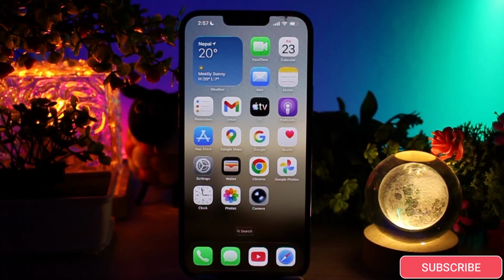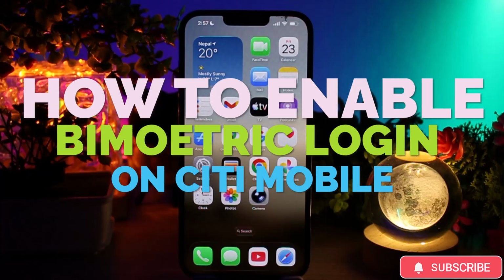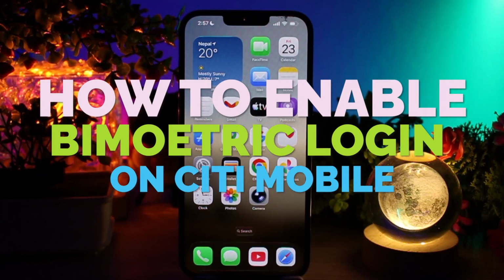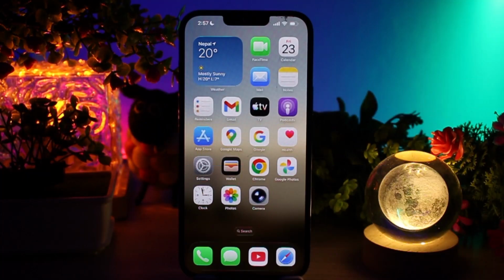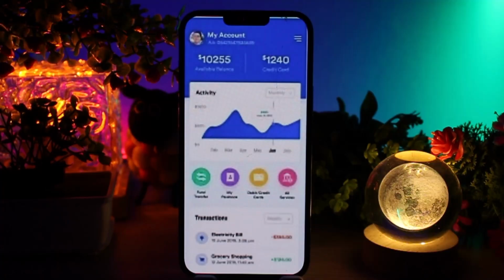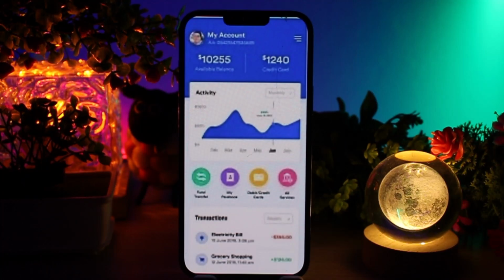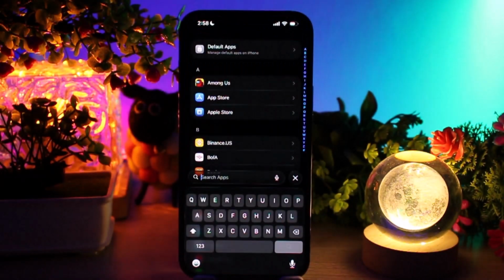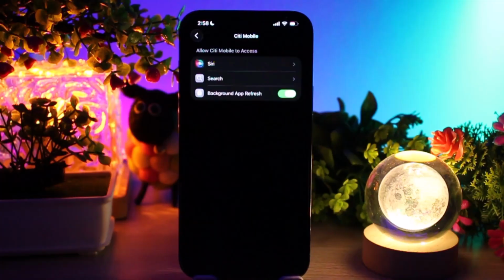Citi Mobile Tutorial – Set Up Fingerprint or Face ID Login